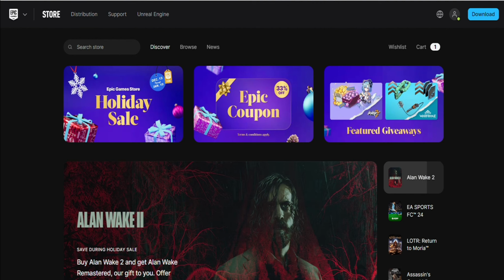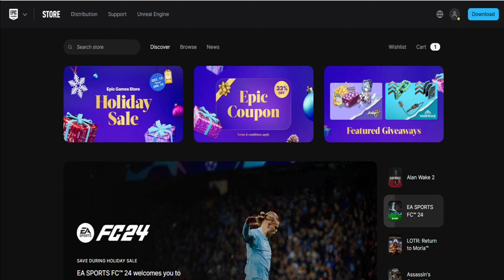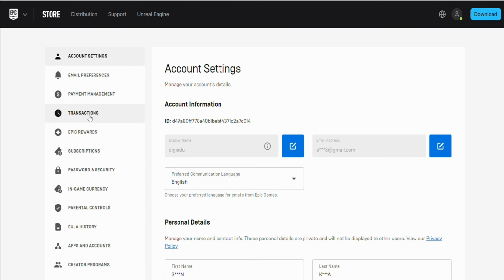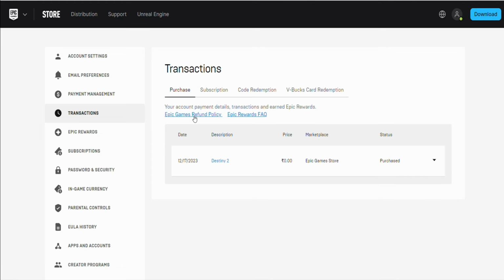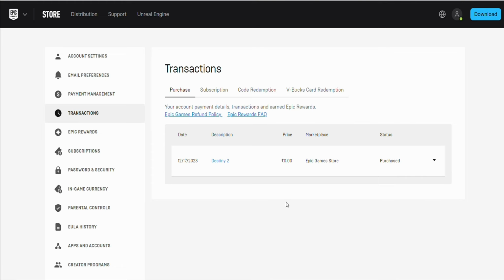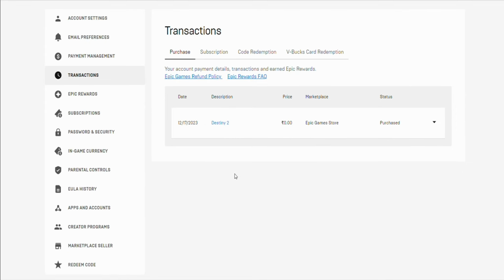How to go to library on Epic games (Full Guide)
Do you want to know the best way to go to the library on epic games? Well, in this video, we're going to show you how to do it! By following our tips, you'll be able to access the library on epic games with ease.

This full guide will teach you everything you need to know about how to go to the library on epic games. From where to find the library to how to use the library, we'll cover it all in this video! So be sure to watch it to learn how to go to the library on epic games!